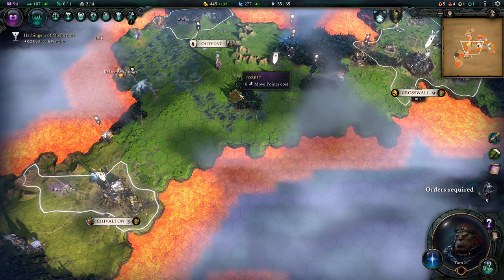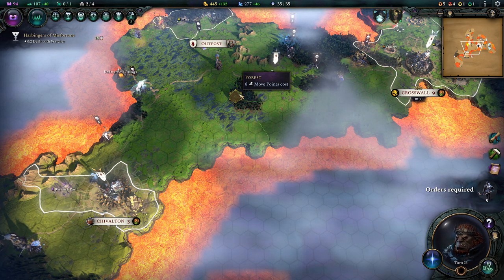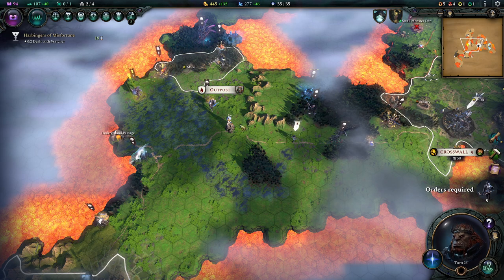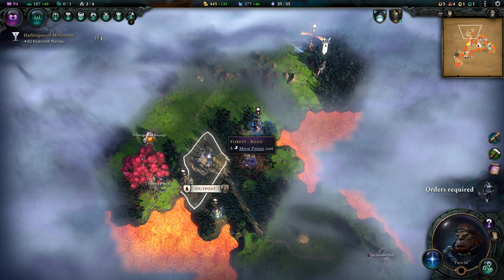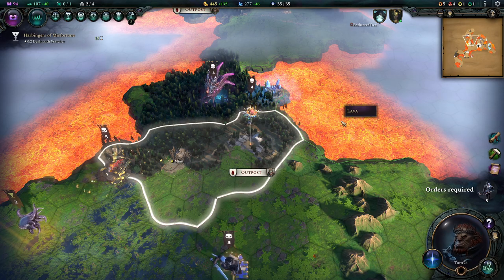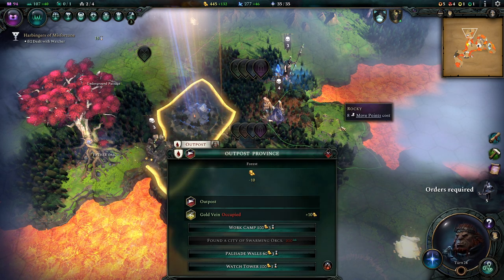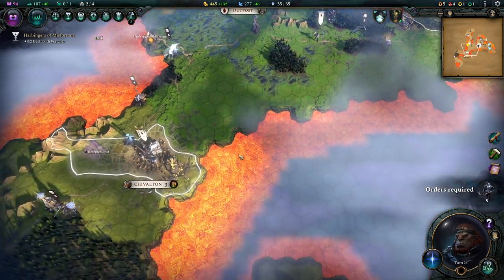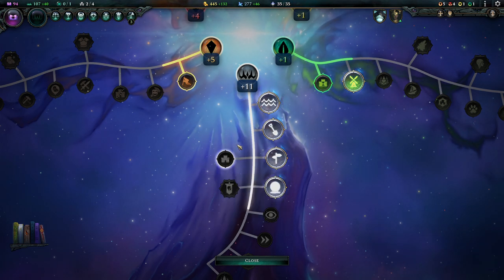Age of Wonders 4 - Building your Empire QUICK! Outposts, Outposts, Outposts!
ChaosMole talks about Outposts and City Building in AoW4 and ho to get a big Empire FAST! So that you are not falling behind the AI! And don't loose all your Gold in the Process!